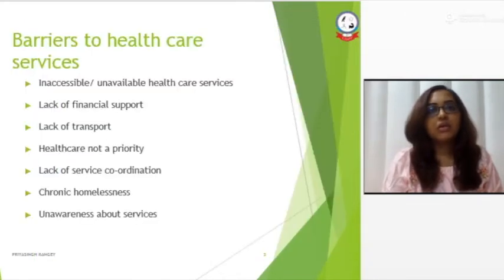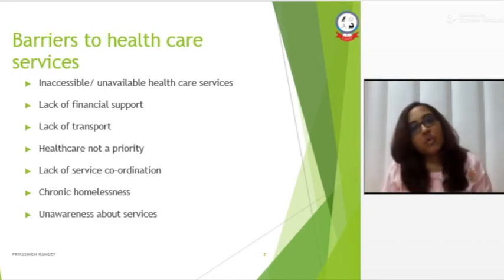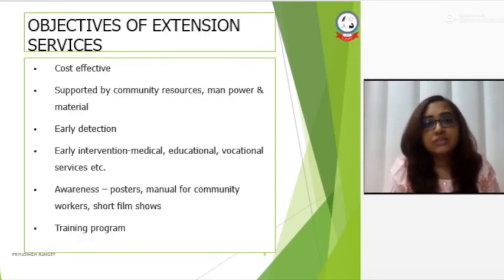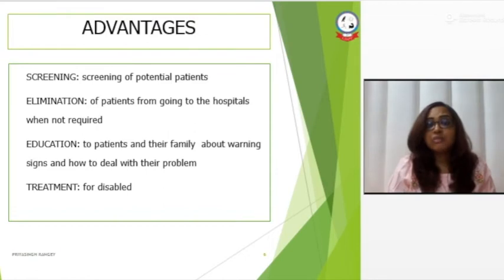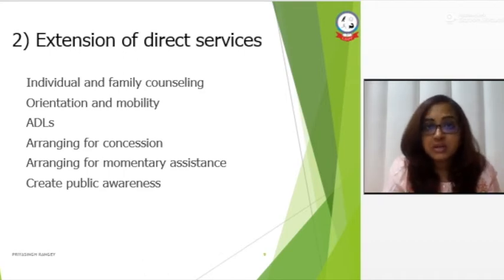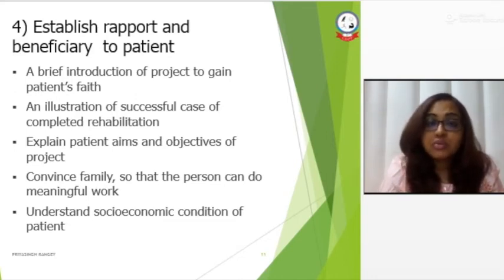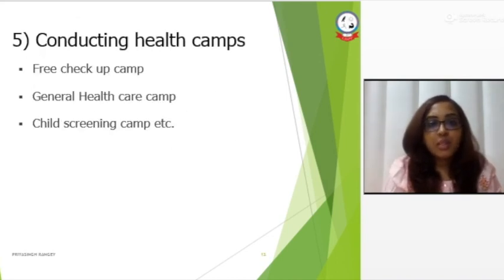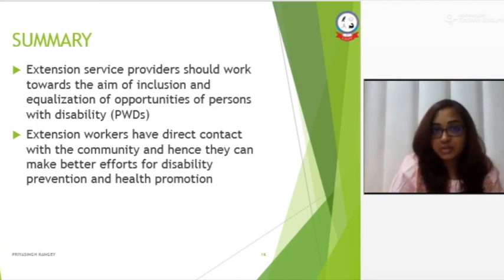Extension Services by Priya Singh Rangey